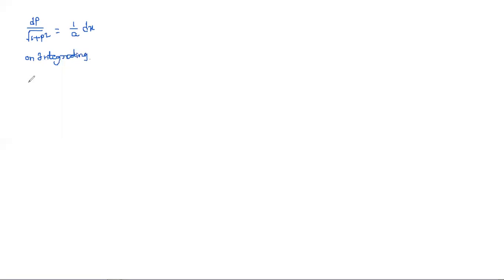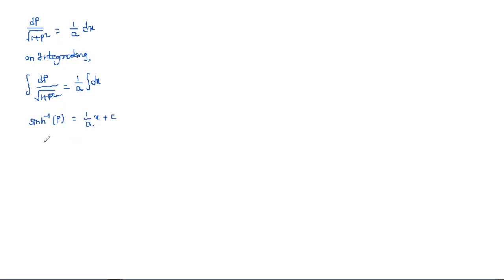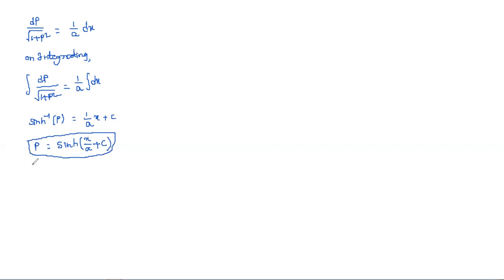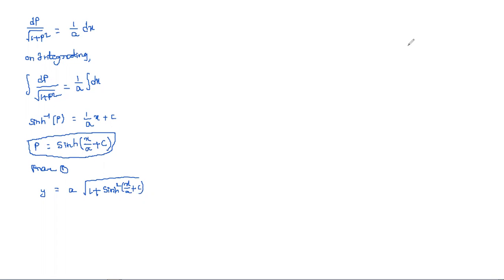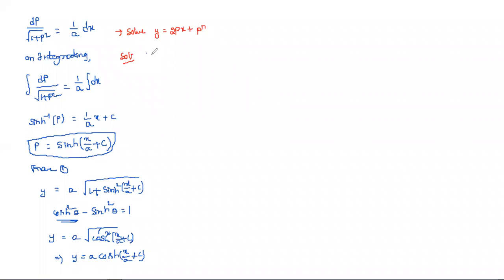solvable for y problems 2